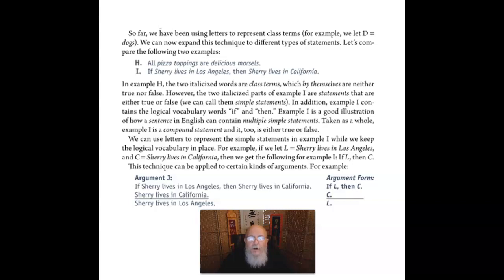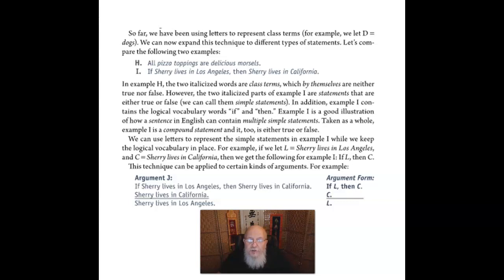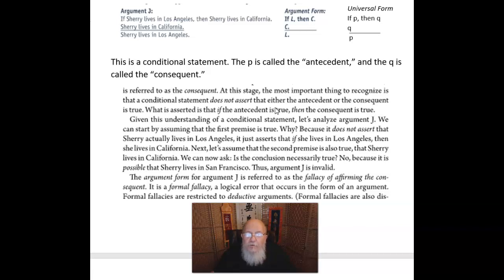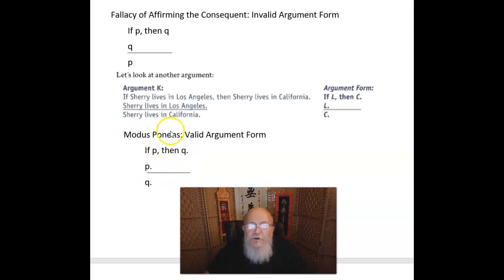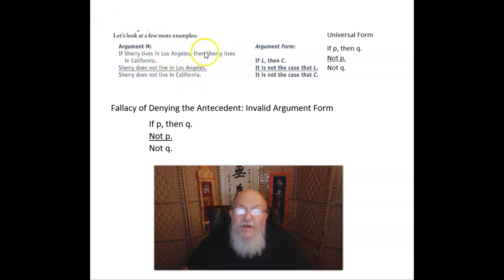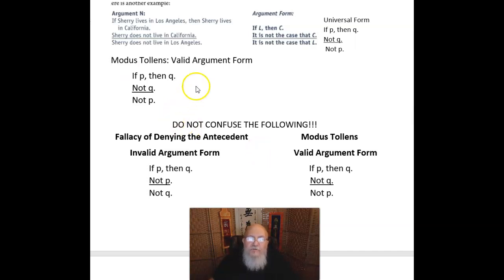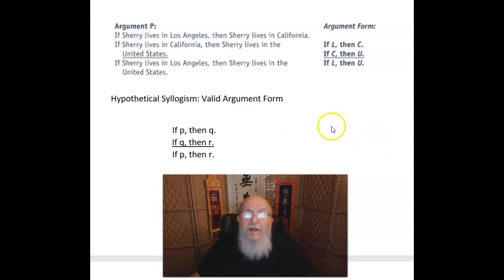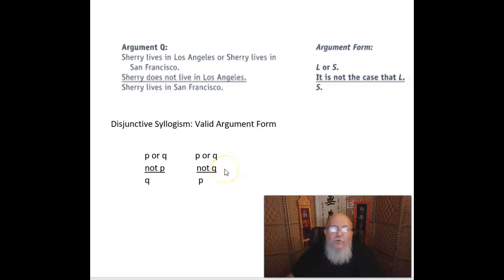Intro to Logic Lecture 10 (Validity 4)